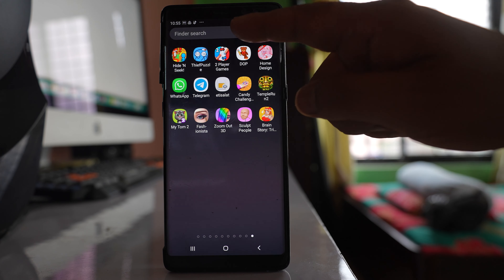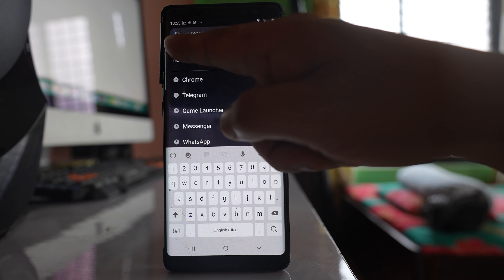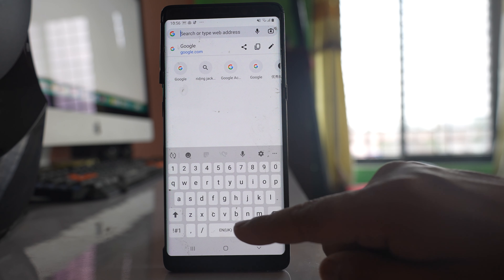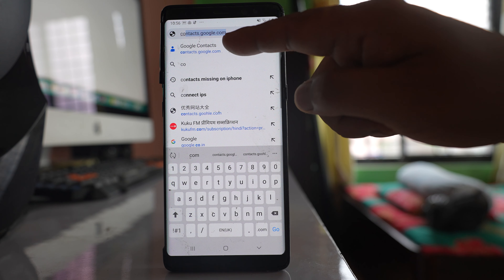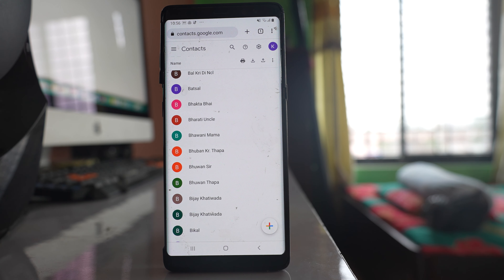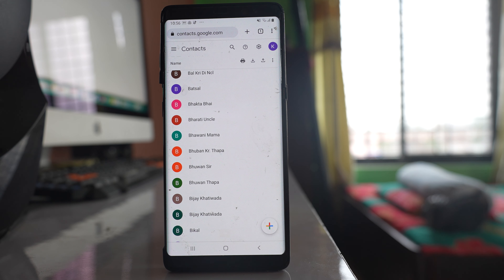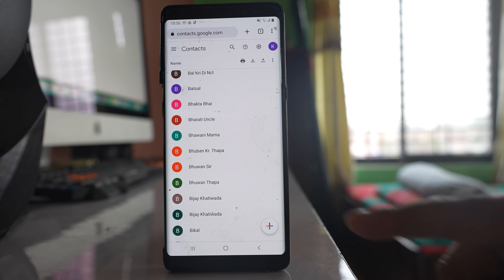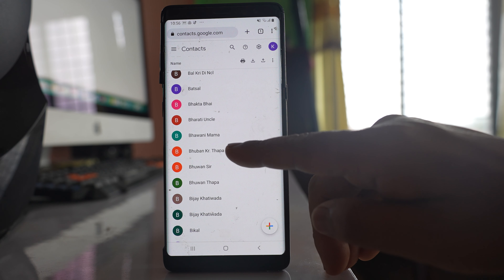how to see contacts in Gmail without syncing and saving in phone | How to find contacts in Gmail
In this video today we will see how to see the contacts that are saved in your Gmail account without syncing and saving it in your Android device. For that one I will open any web browser. So let me open Chrome application and then here what I have to do is I have to open a website called contacts.google.com. Now I have automatically logged into the website. If not you have to log in by using your Gmail account and if there are contacts present in your Gmail account you will see the contact and if you want to see the phone number you have to just tap on the name and you will be able to see the phone number also.